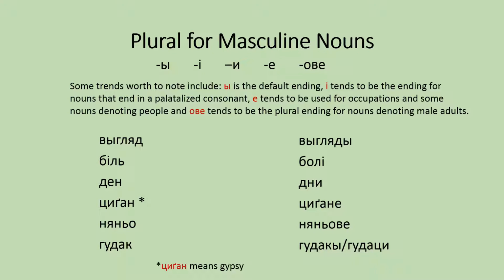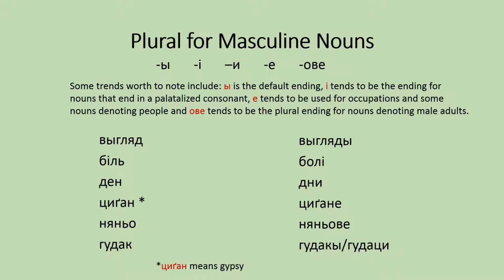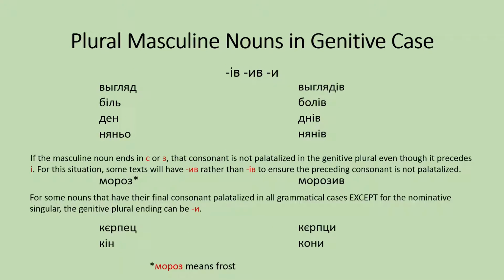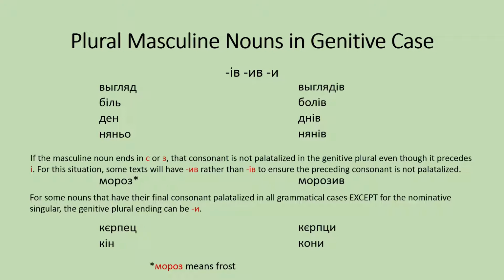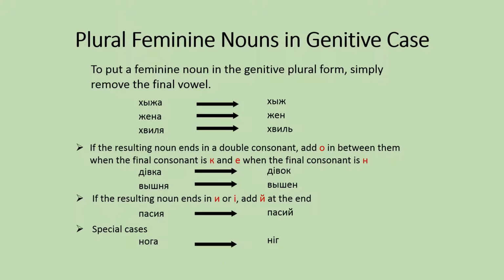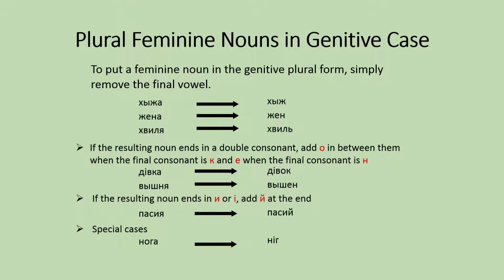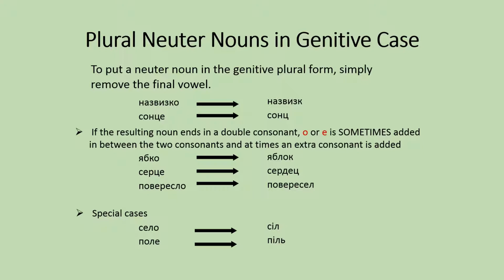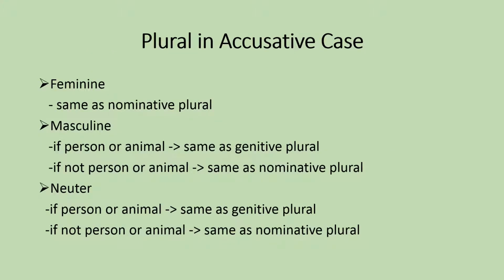Lemko Language Lesson 8: Plural Form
In Lesson 8, we learn about the plural form of nouns in the nominative, genitive and accusative cases.